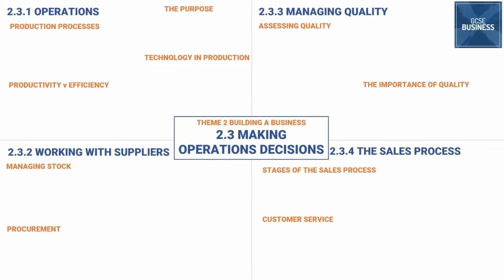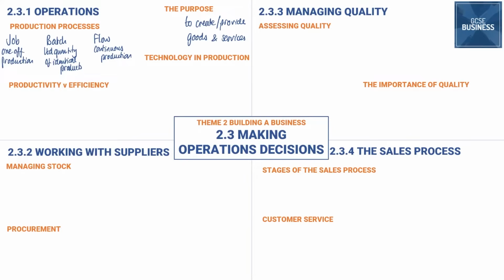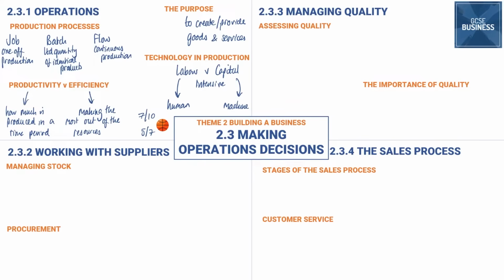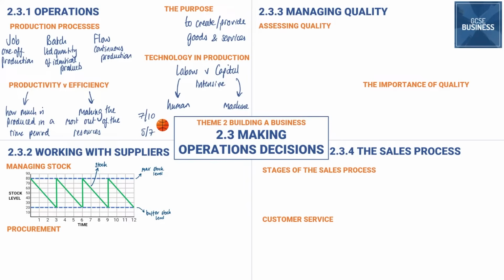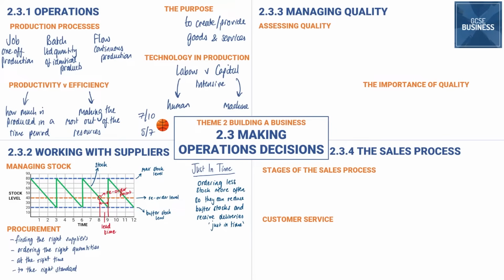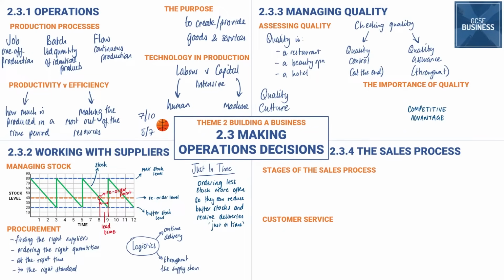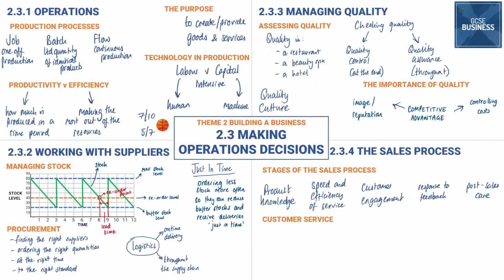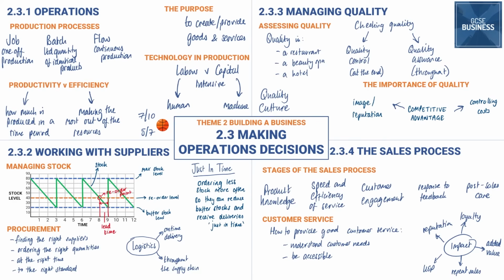2.3 Making Operations Decisions in 26 minutes (Edexcel GCSE Business Recap)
A brief recap of 2.3 Making Operations Decisions

This is the third video in this playlist series, all of Theme 2 of the Edexcel GCSE in Business!

Click this link to download a PDF of the Theme 2 Revision Maps without annotations. Print them out and fill them in as you go through the video!